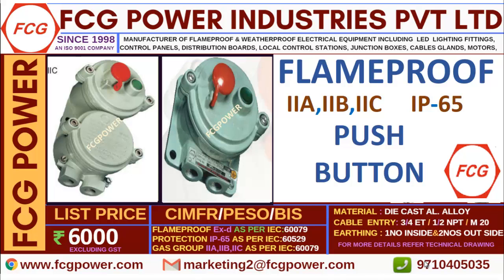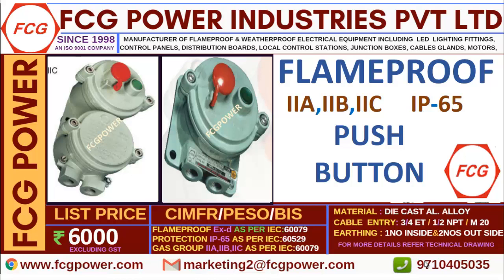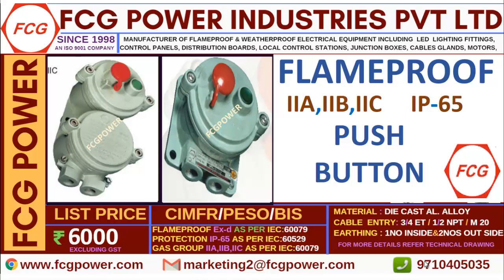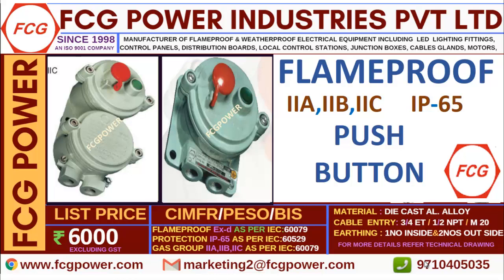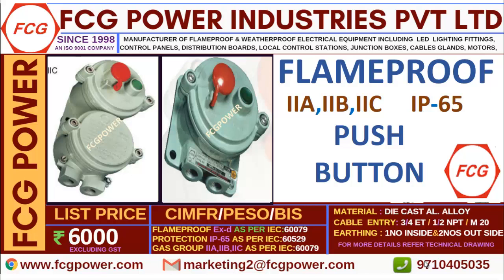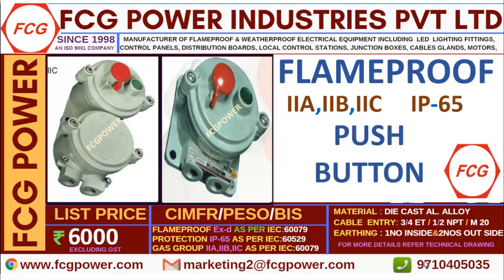flameproof push button station | flameproof emergency stop | flameproof switches | flp push button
flameproof push button station | flameproof emergency stop  | flameproof switches | flp push button | fcg | ceag | fcgpower | fcgvapi